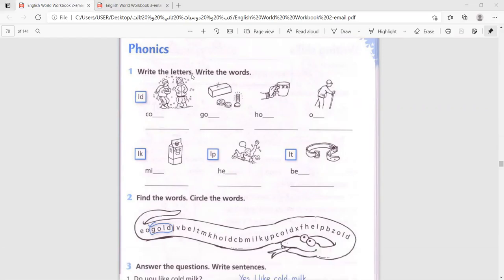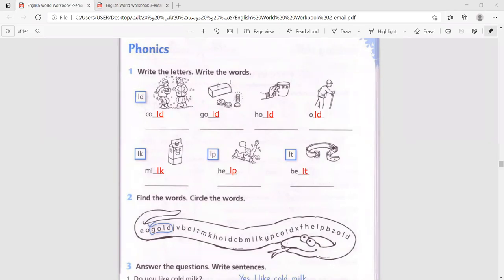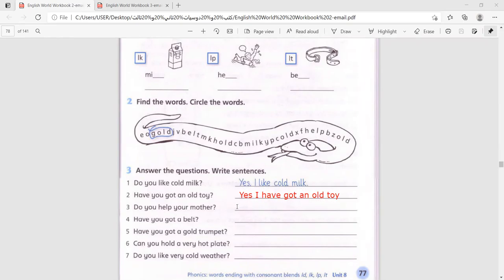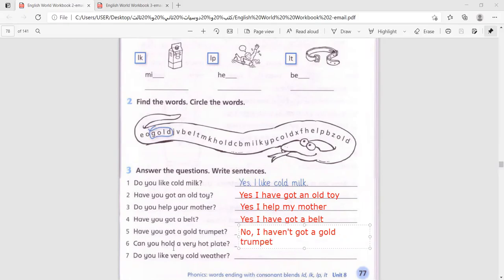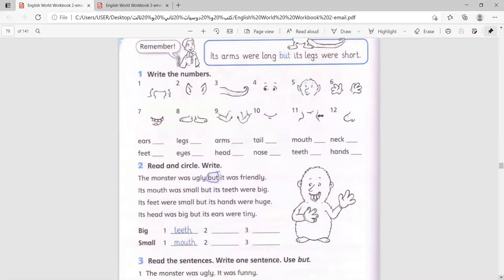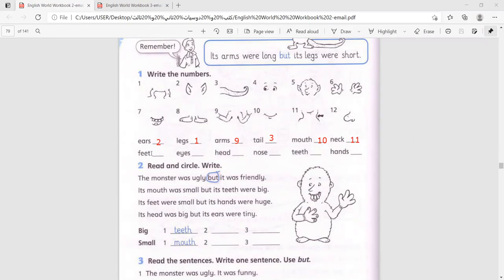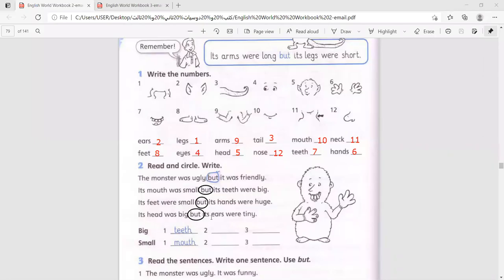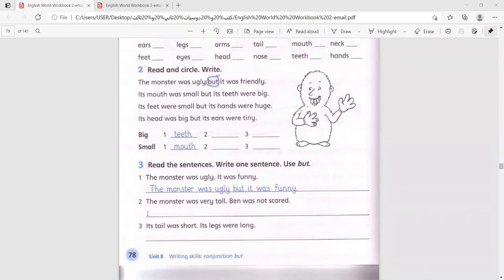SMART APPLICATIONS ACADEMY grade 2 work book page 77+78